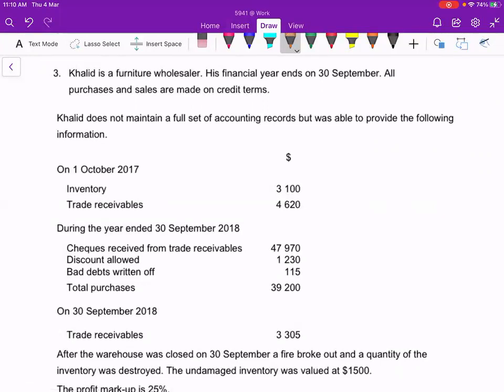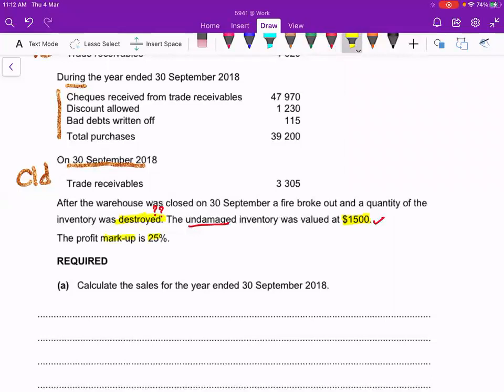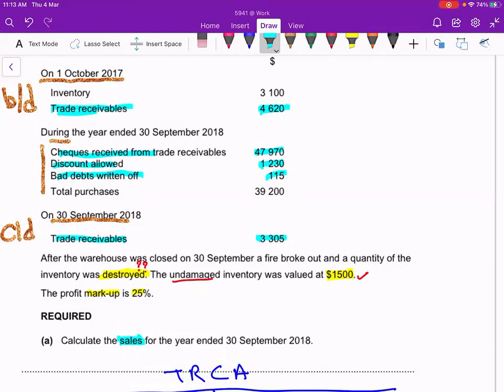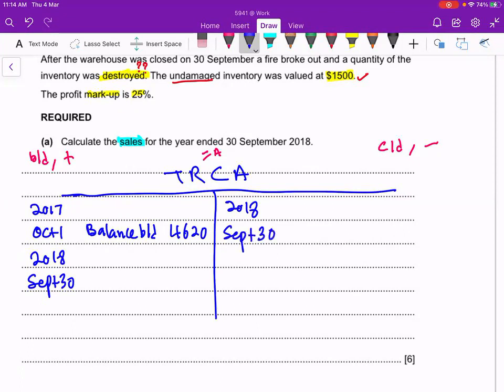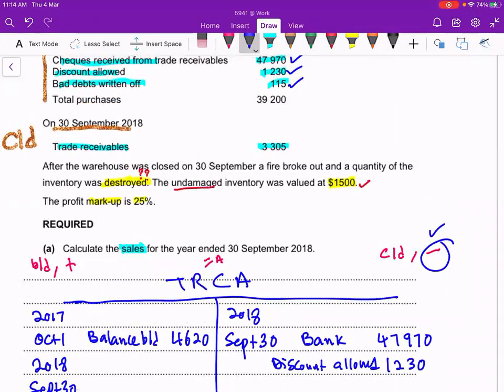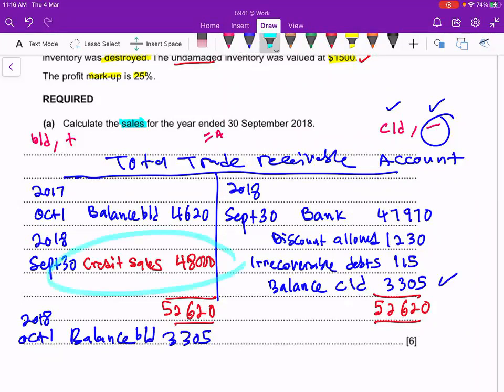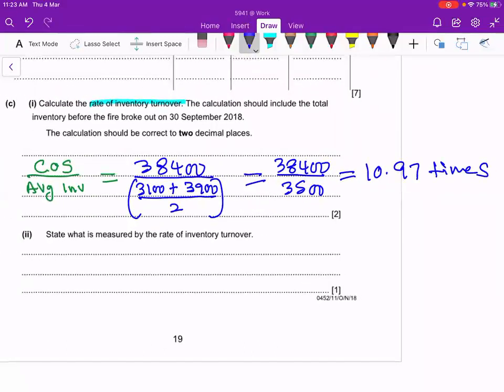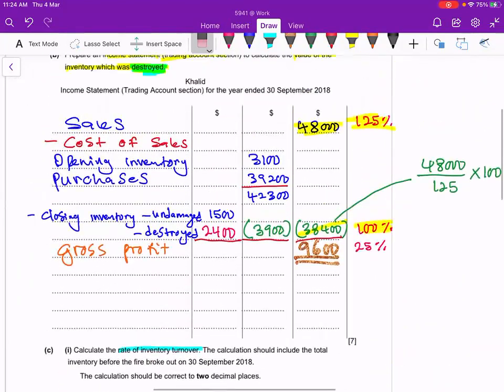Khalid - incomplete records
in complete  records IGCSE accounting
Khalid